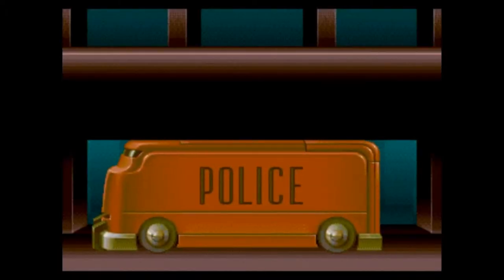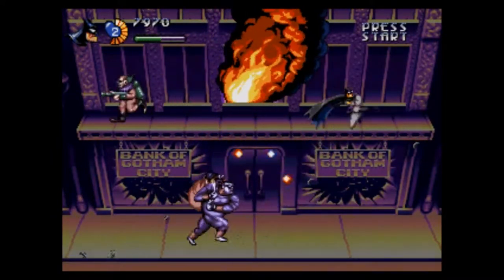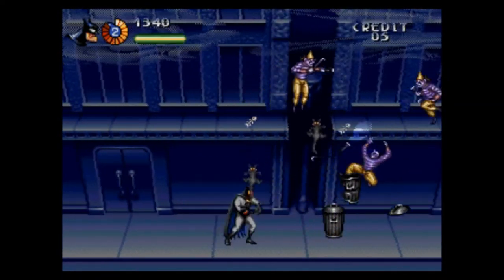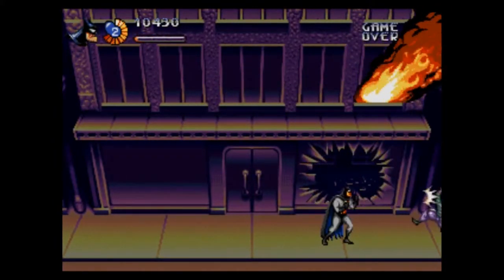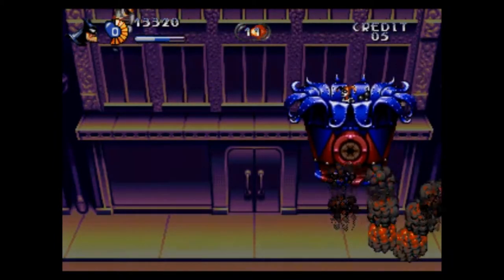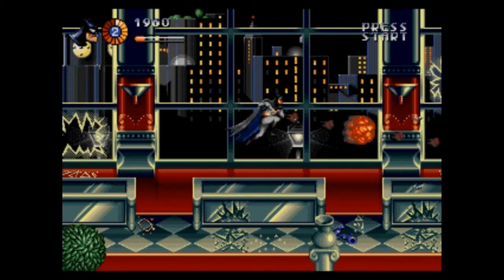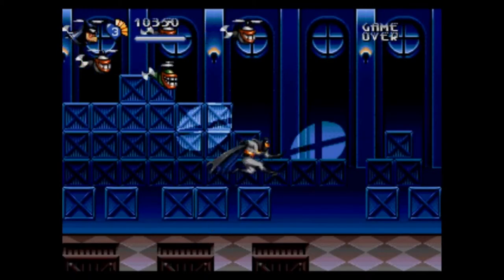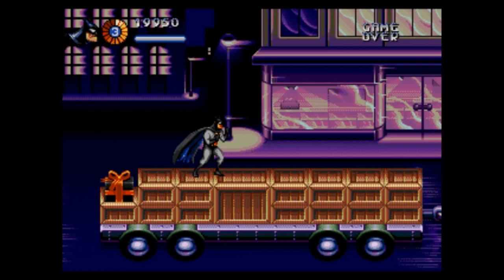Pelador Plays Adventures of Batman and Robin part 1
This is a Batman game for the Sega genesis based on the animated series by Bruce Timm designed for co-op play.